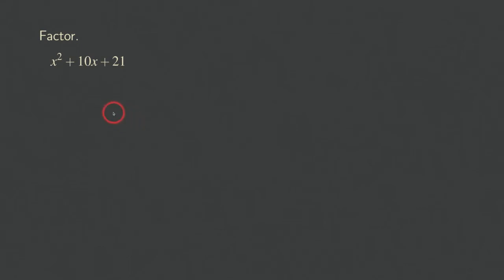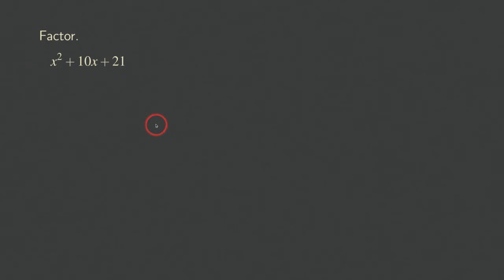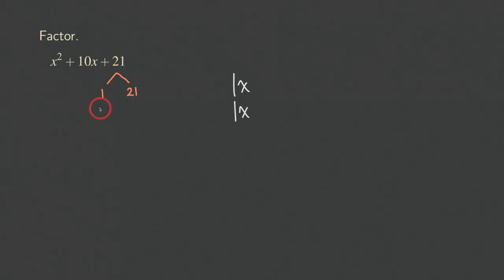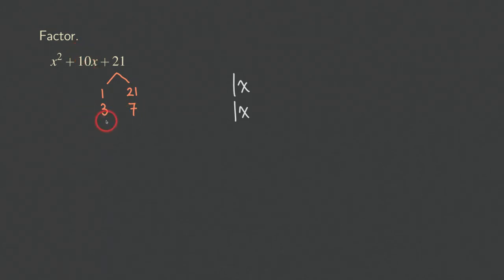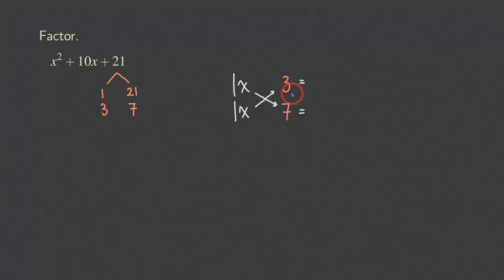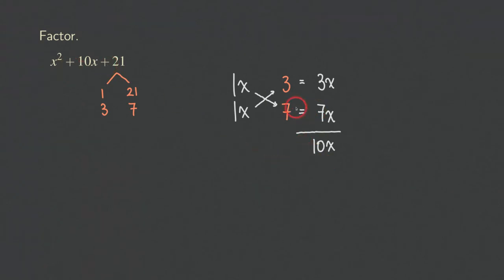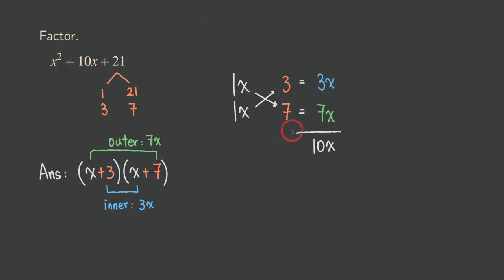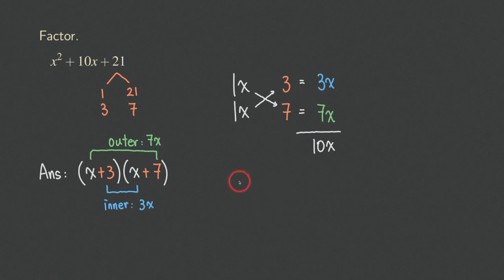Factoring x^2 + 10x + 21 by Trial and Error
This is an introductory video on factoring a quadratic trinomial x^2 + 10x + 21 by trial and error. This method basically is reversing the FOILing process. I chose all positive signs for this problem so that we can focus on understanding the method.